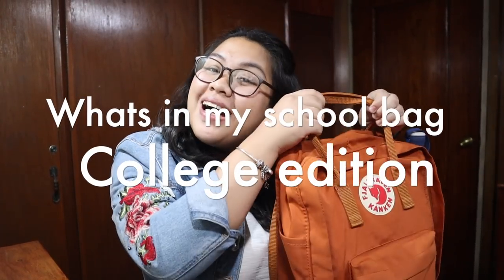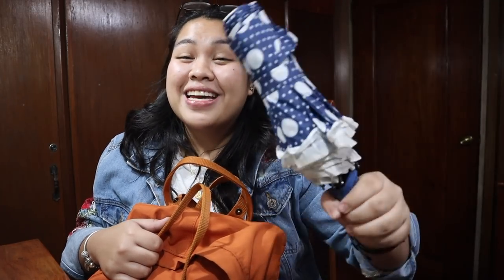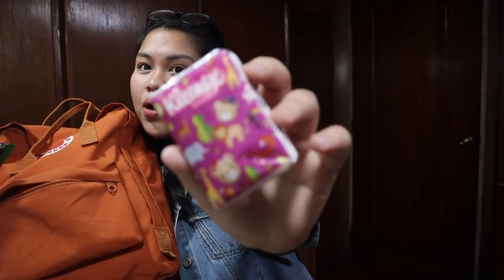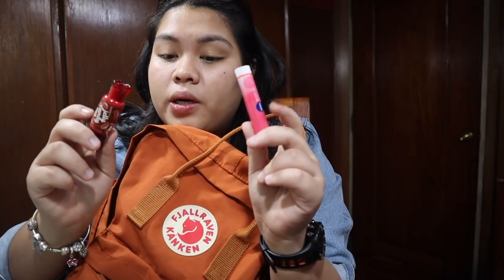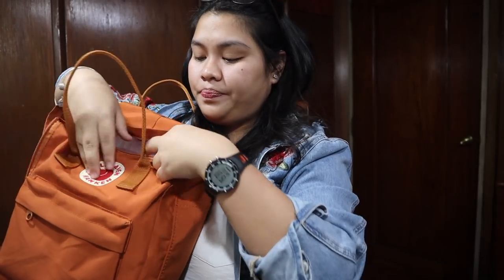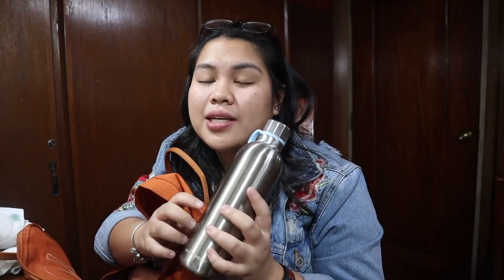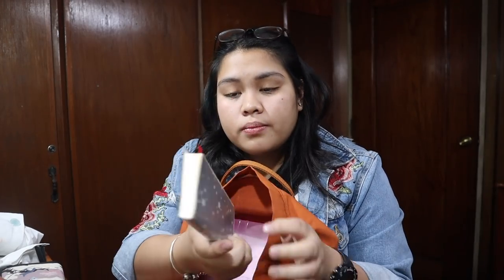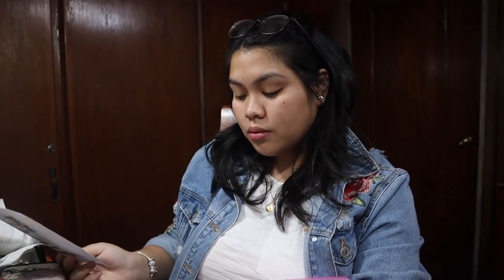WHAT'S IN MY SCHOOL BAG BIOLOGY STUDENT PHILIPPINES (COLLEGE EDITION) + GET TO KNOW ME |NOIE VILELA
hi guys!!! hehe super kilig AND excited! get to know me and see what's inside my school bag!

xx Noie